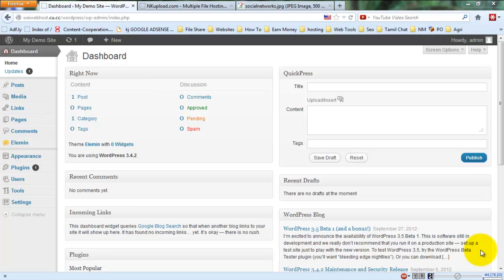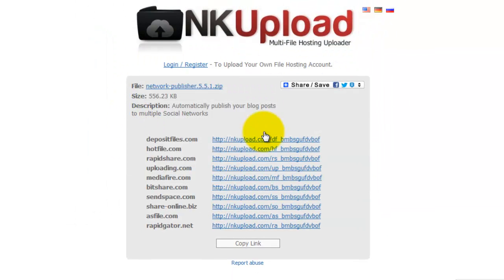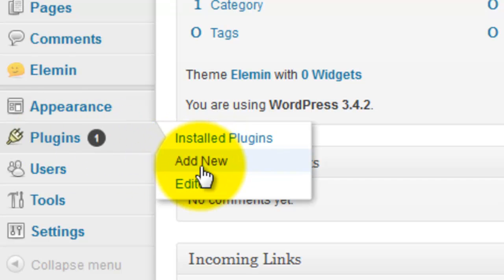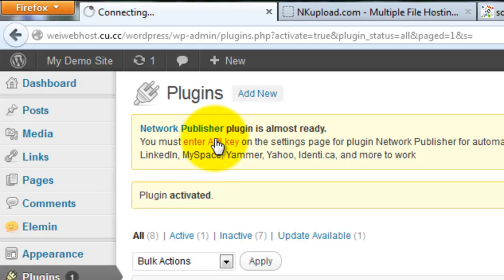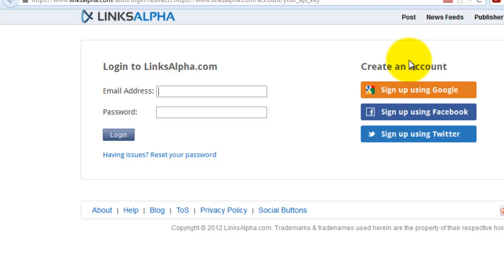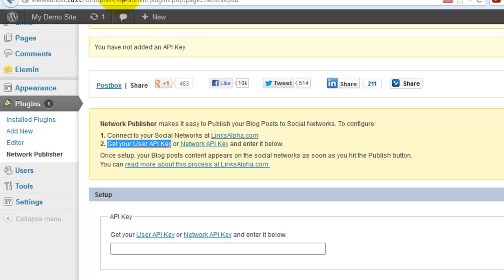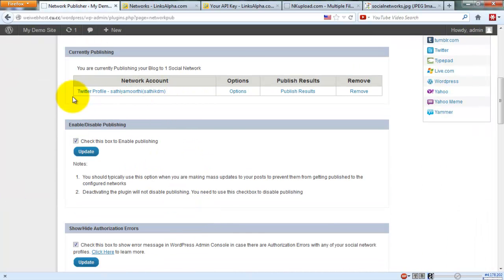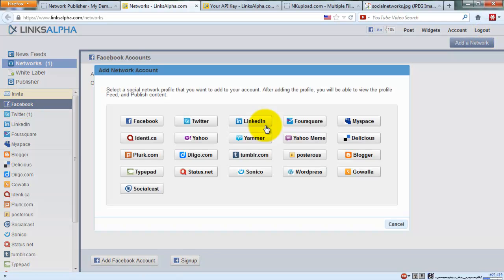Wordpress Auto Sharing To All Social Networks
This tutorial re3ally helpful for all of wordpress users. You don't need to share your post or page links to social networks using copy and paste every time. I give the idea for publish your links to all major social networks automatically after you publish every post. Following plugin help for this. Download and install the plugin to share.